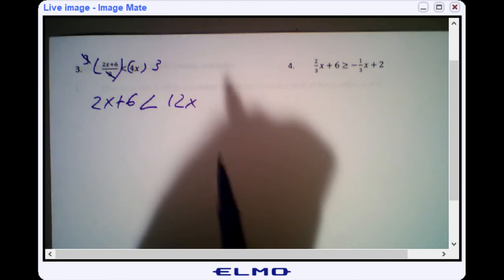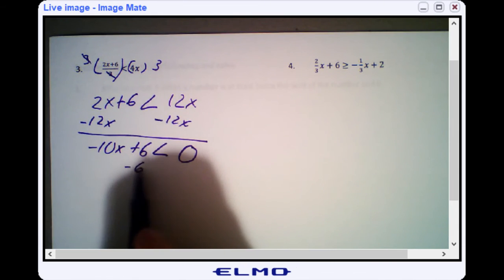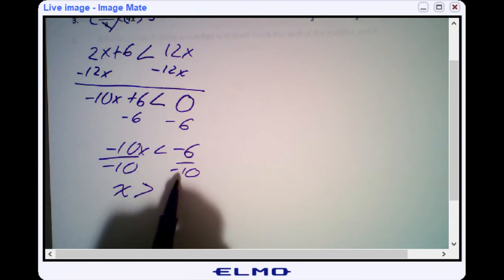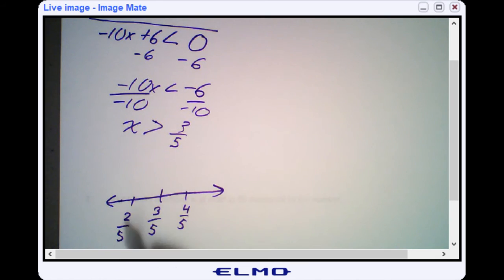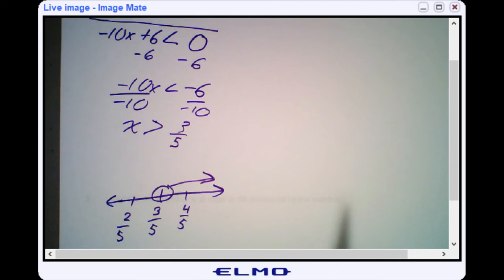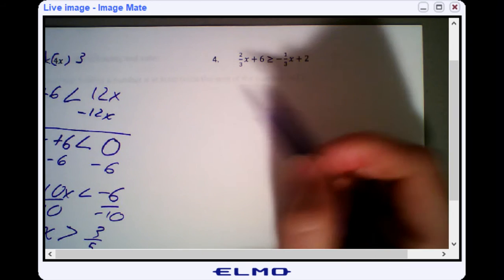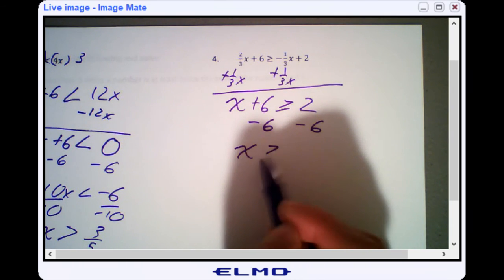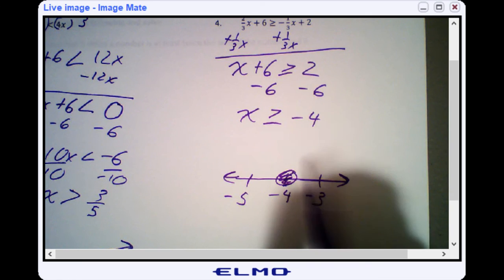Inequalities with variables on both sides part 2: Oct 5, 2020 5:57 AM